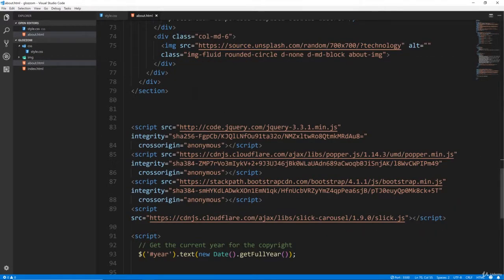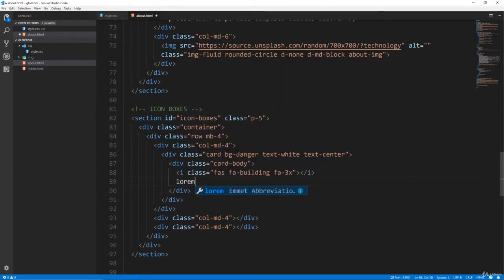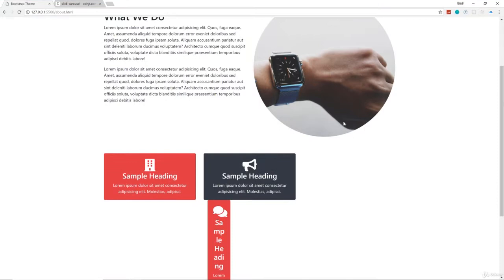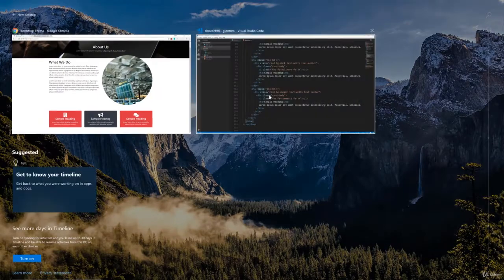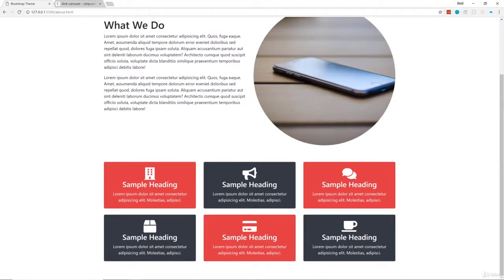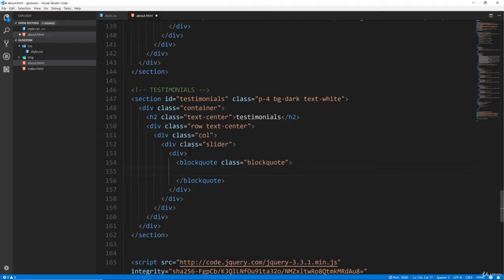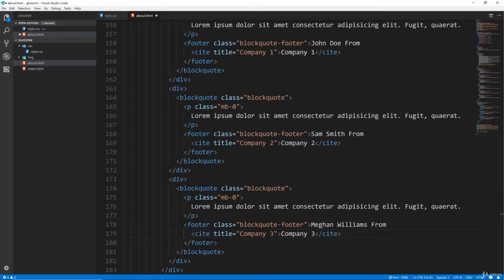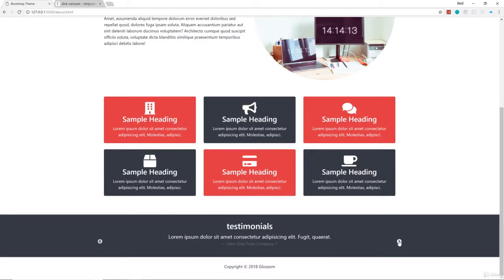058 Icon Boxes Testimonial Slider